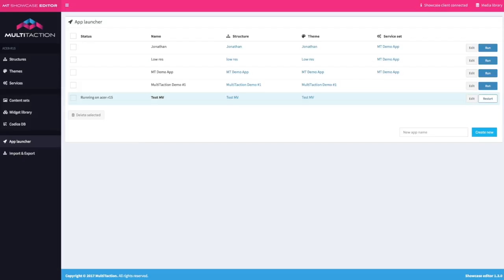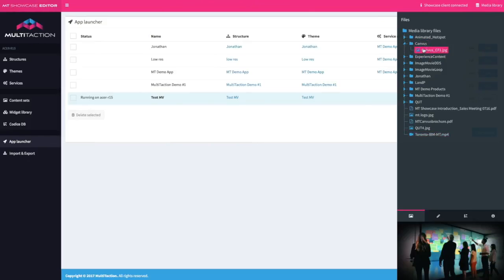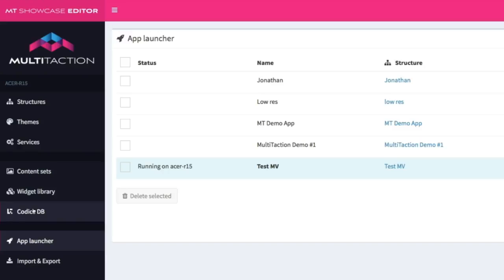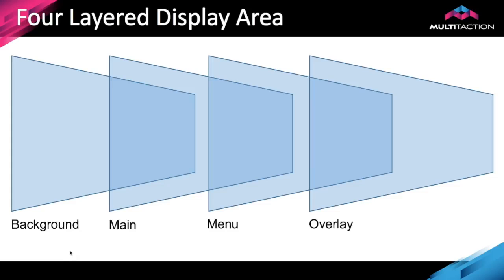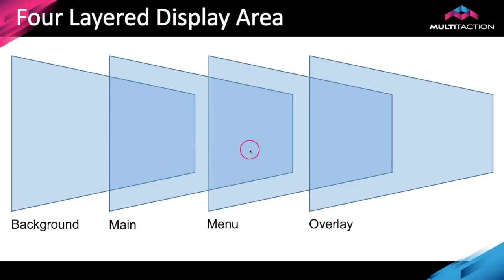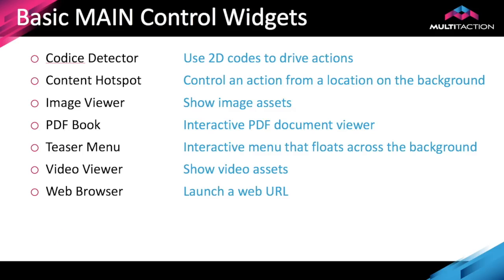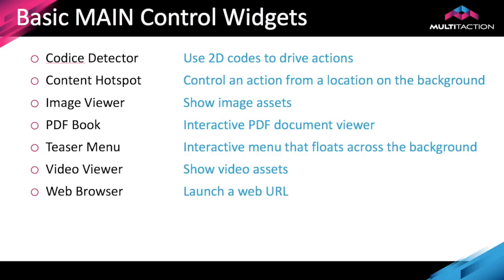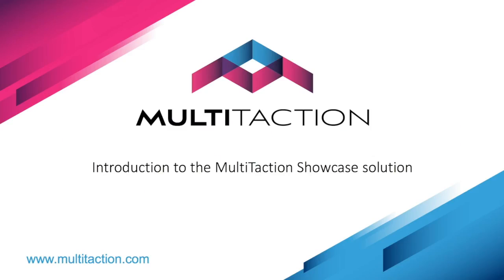MT Showcase Tutorial 1 - Introduction